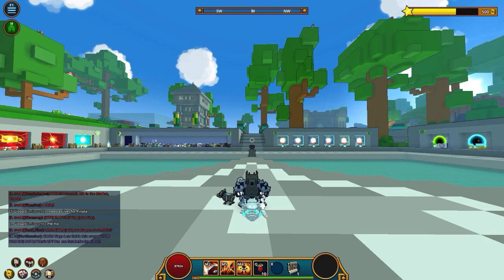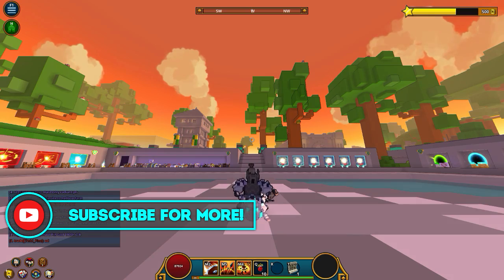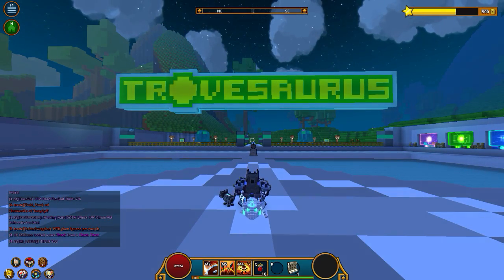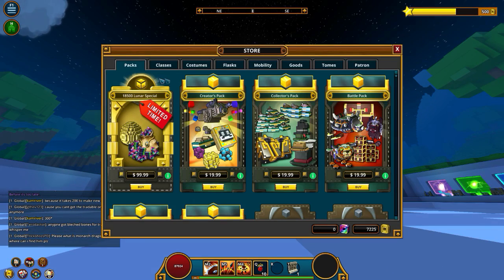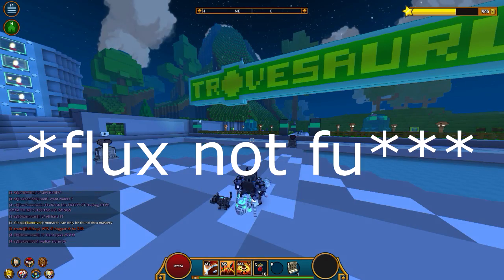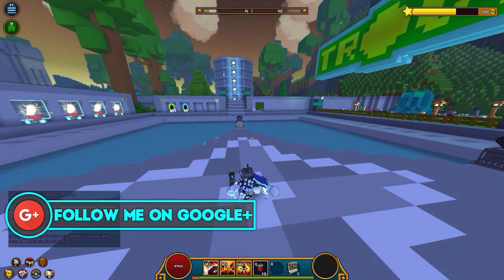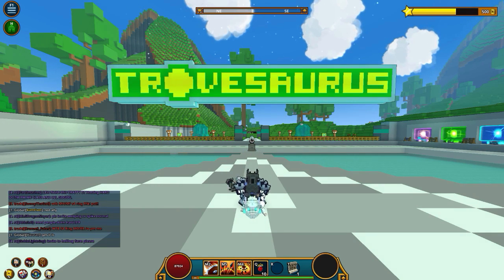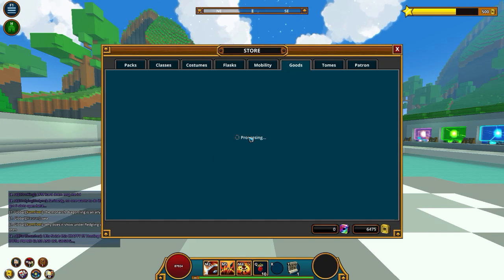Trove: MONKEY BUSINESS PATCH NOTES!!